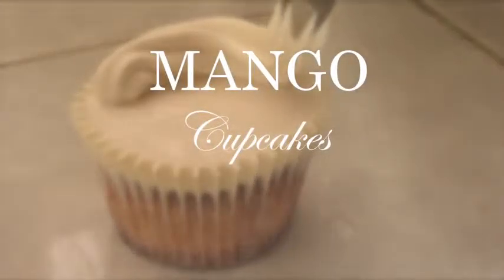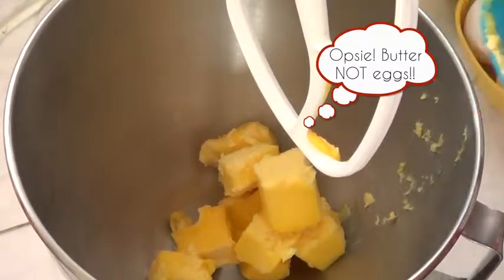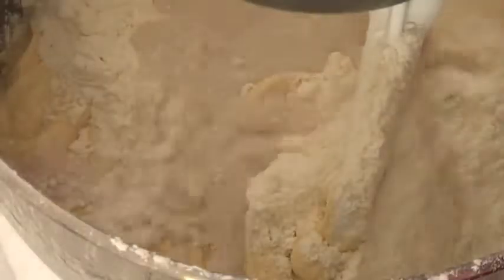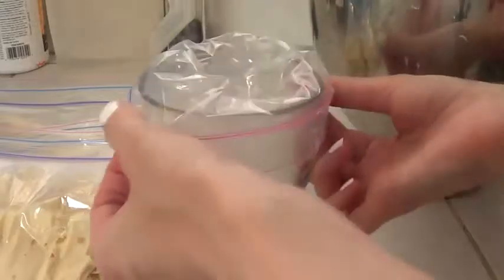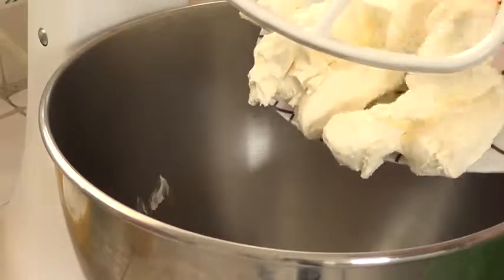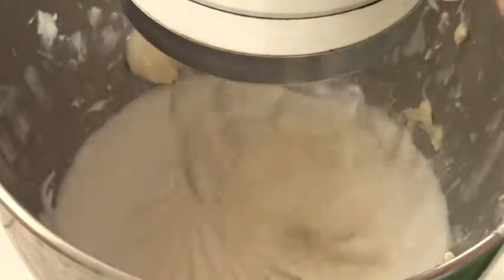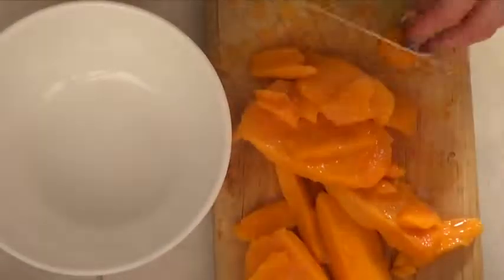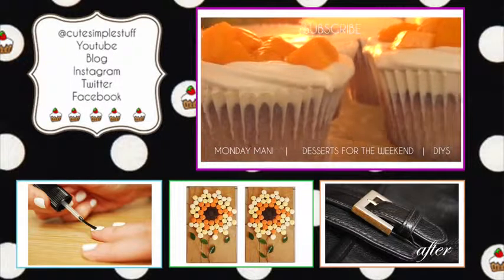Cream Cheese Mango Cupcakes Leftover Tips